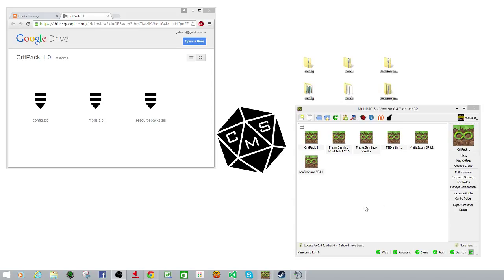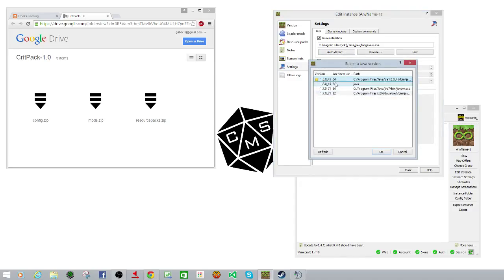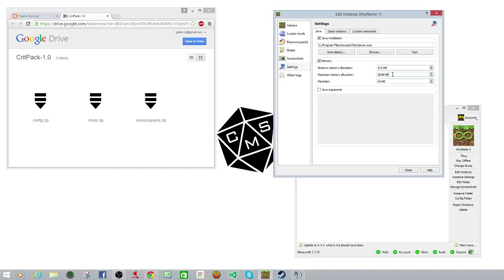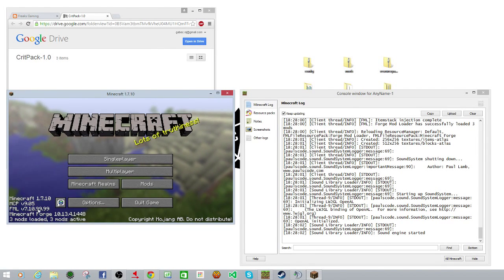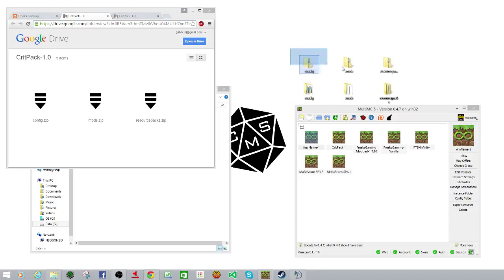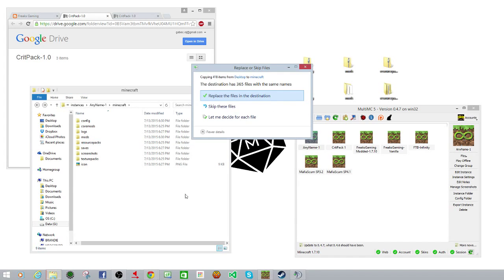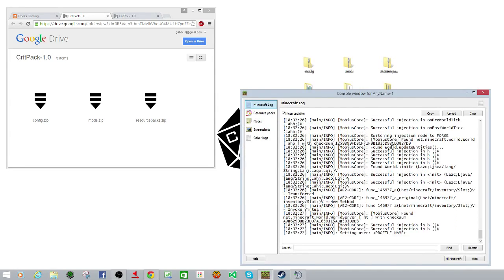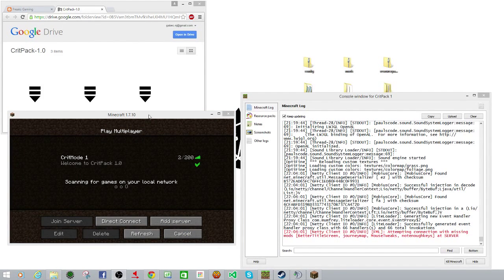MultiMC CritPack v1 Configuration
How to add a modpack to MultiMC.  This can also be used to import a pre-built modpack (like from FTB) into a MultiMC instance.